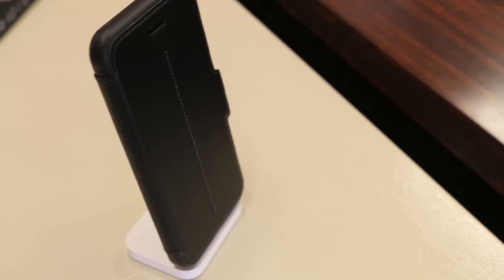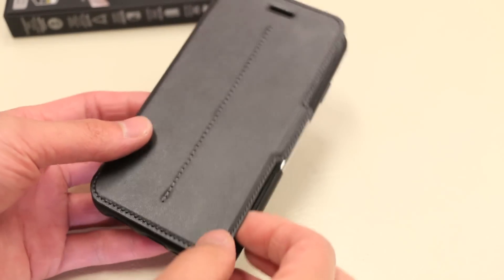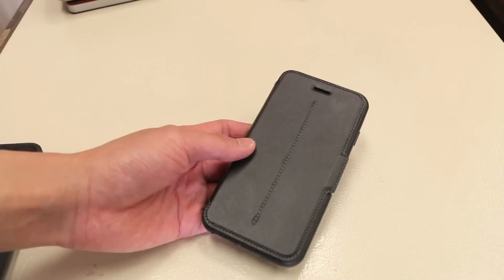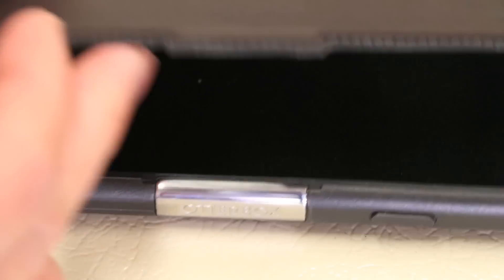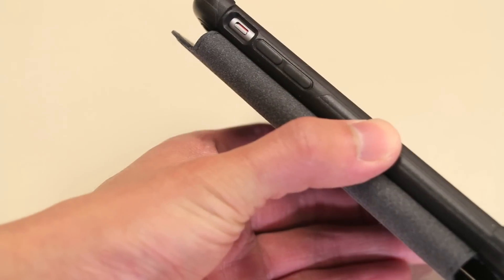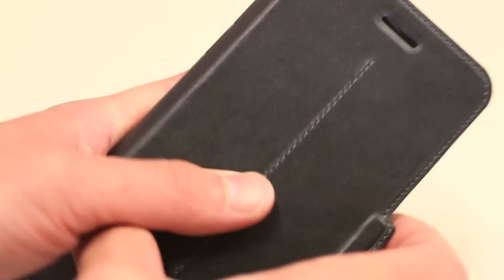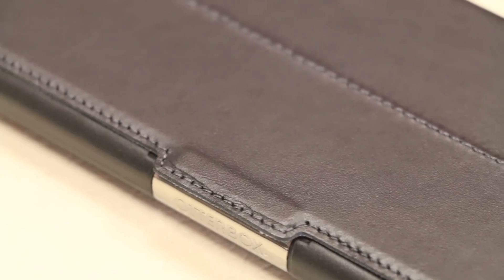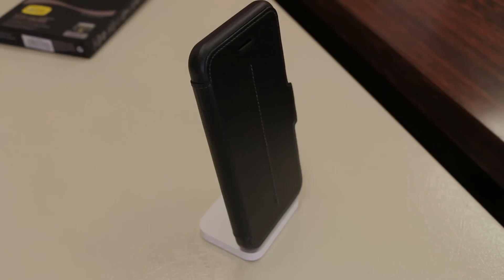Ultimate Protective Leather Folio - OtterBox Strada Series Case - iPhone 6 - In-depth Review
Today I bring you guys an in depth review of the all new leather folio case from Otterbox.

For more information on the case or if you want to pick one up, feel free to check it out